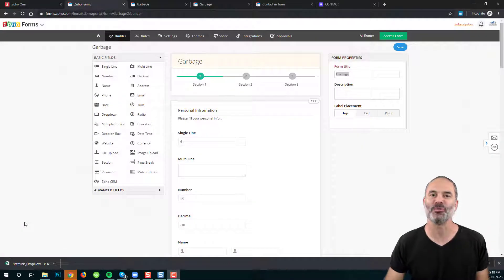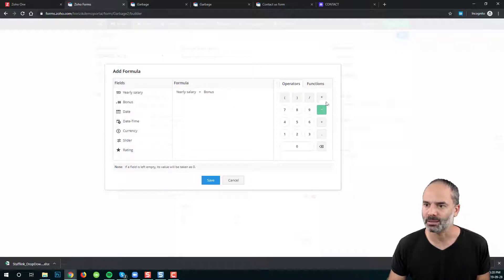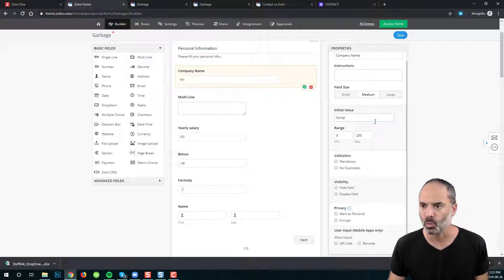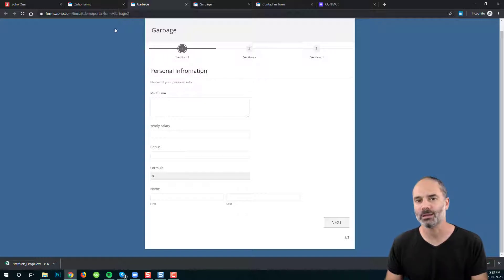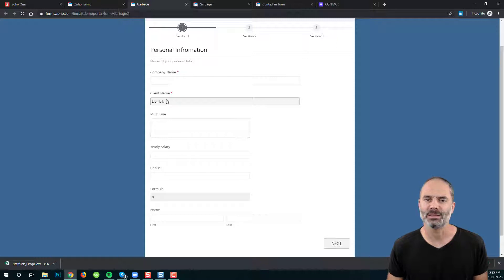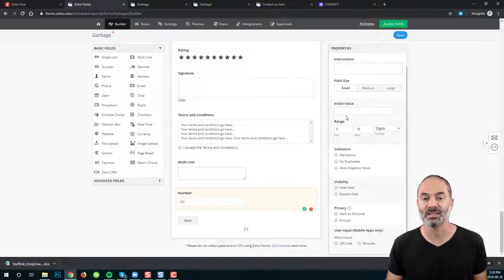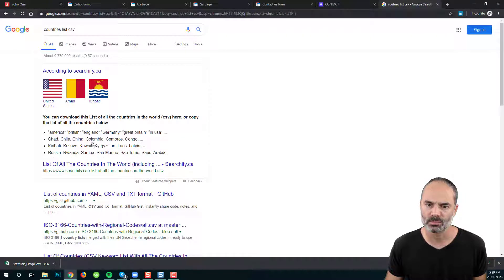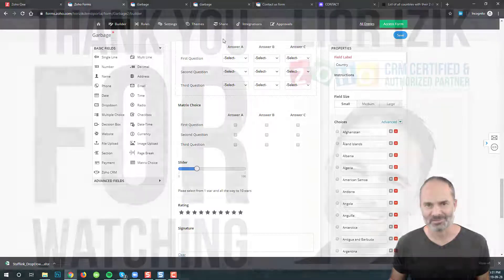Zoho Forms - Form Fields Additional Options Tutorial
My name is Lior Izik and I am a Business Coach and a Premium Zoho Partner located in Toronto, Canada. Our company provides various Zoho and Business solutions.

My Book